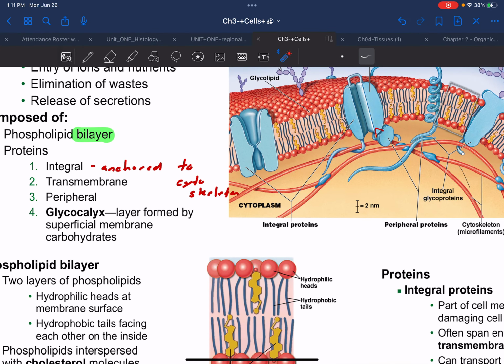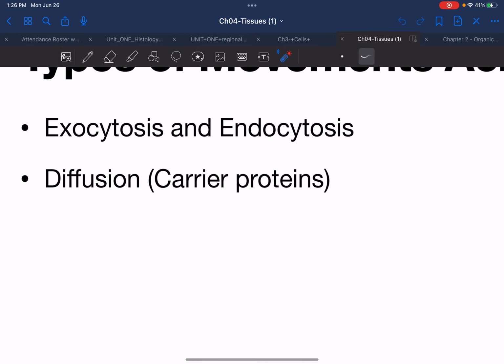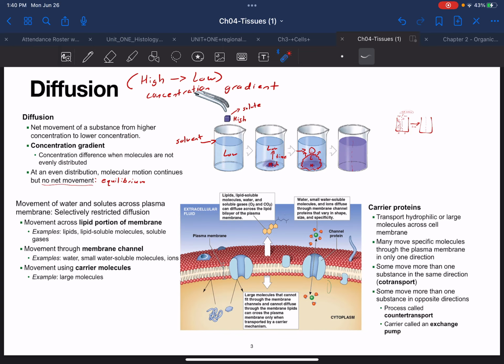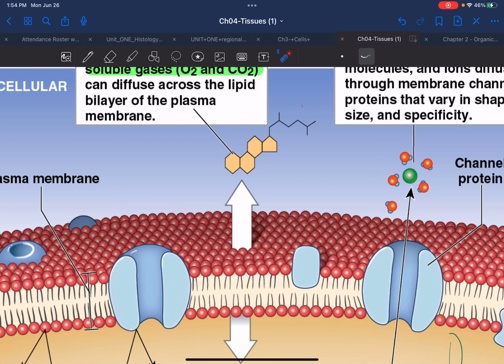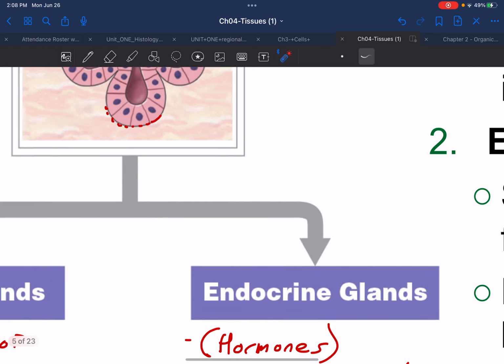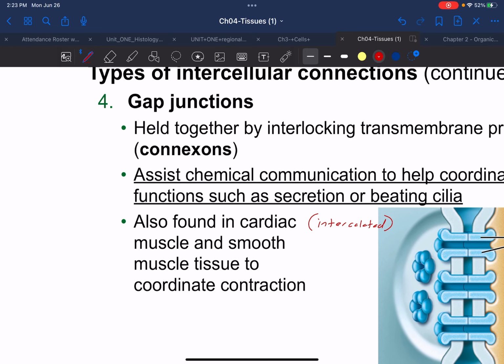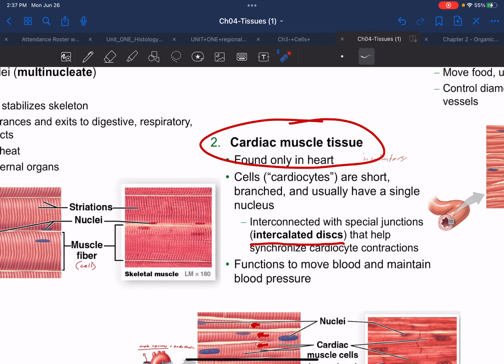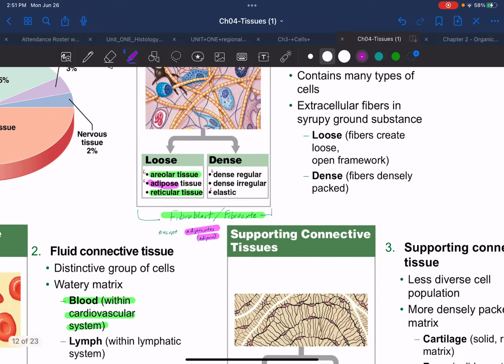Cell Bio and Tissue Video Lecture